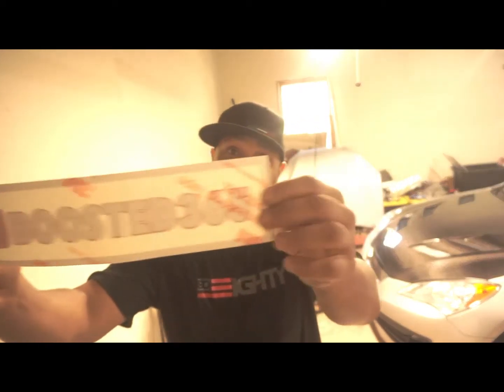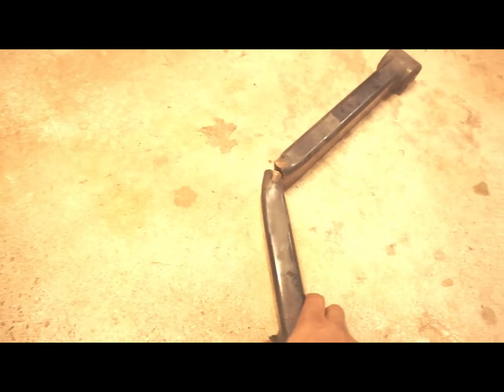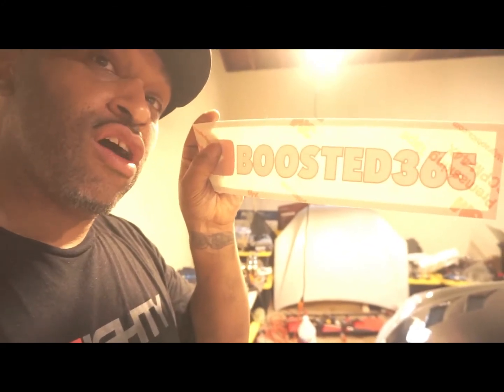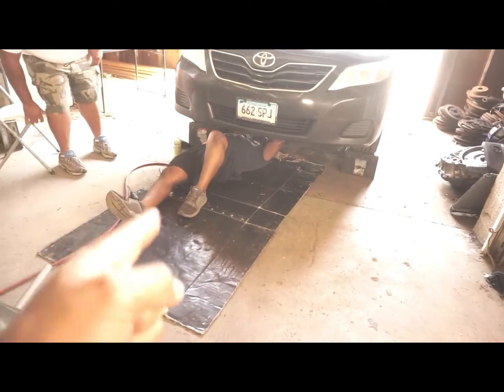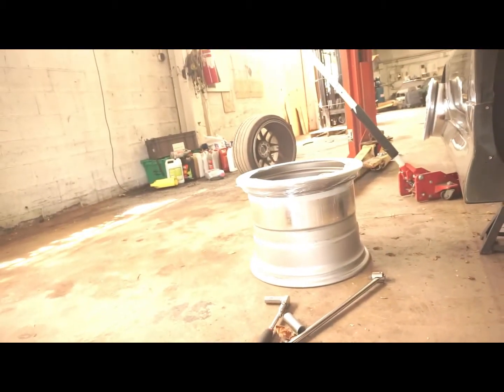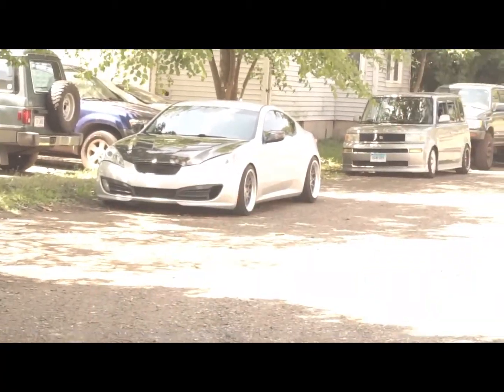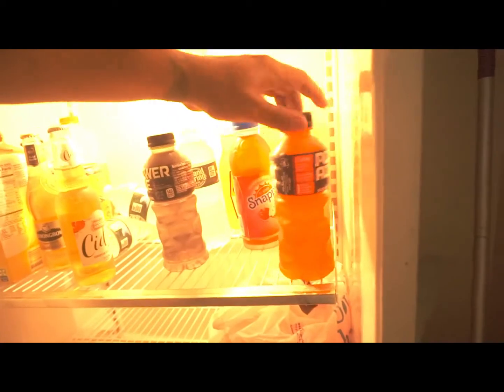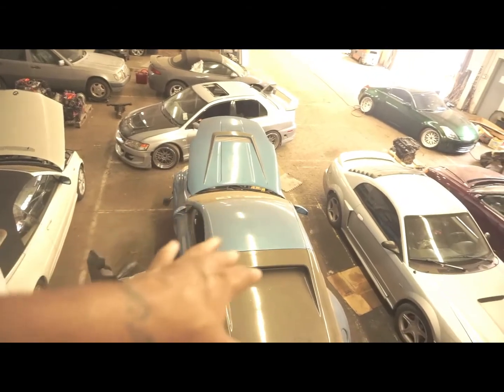HEADED TO THE SHOP..........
We are going to be headed out to the shop! My friends were kicked out of their old shop (Story for another video), and what they have now is awesome!!There may also be plans to increase the size of the new shop already!!  Their success is giving me my own ideas of a shop!

BOOSTED365 is about vehicle culture as well as my own boosted car build! I will also feature other Projects from as many different people because it's not always about me!! The goal is to be as funny and interesting as possible while also being very informative! Comments really do help everyone!!